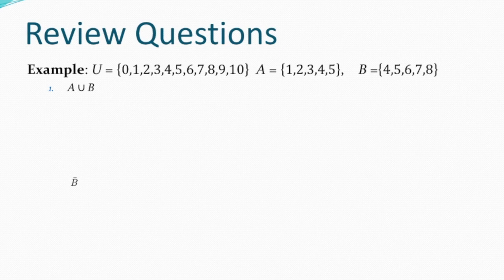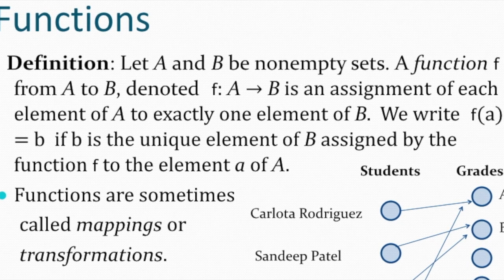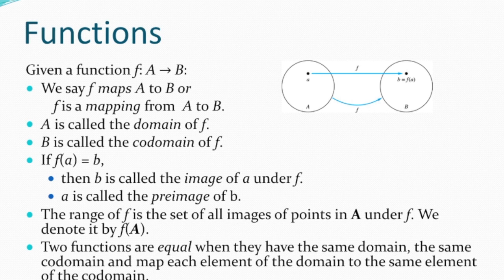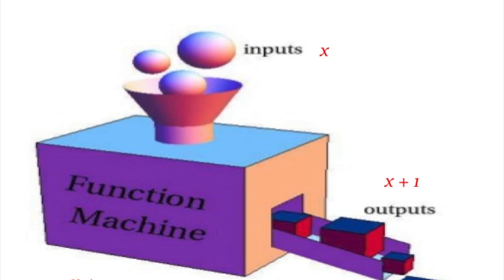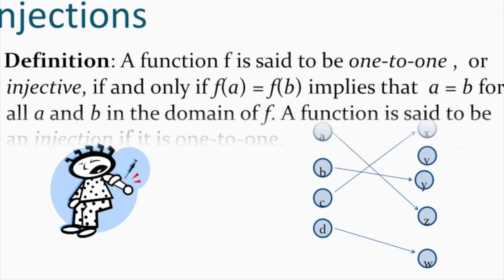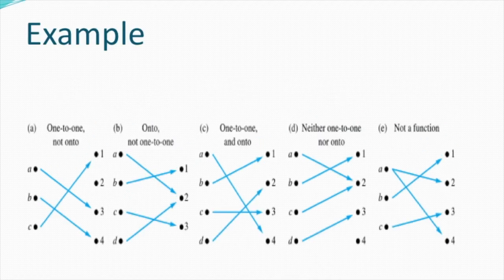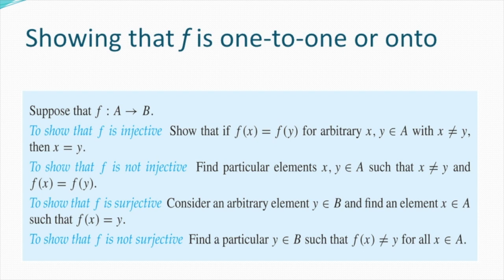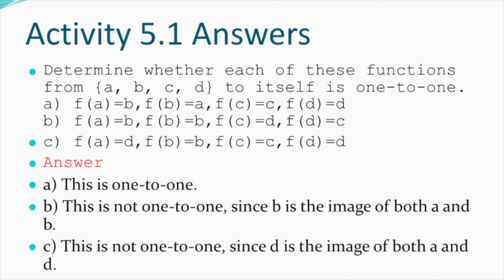Lecture 5 Part 1: Functions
This video is about Lecture 5 Part 1